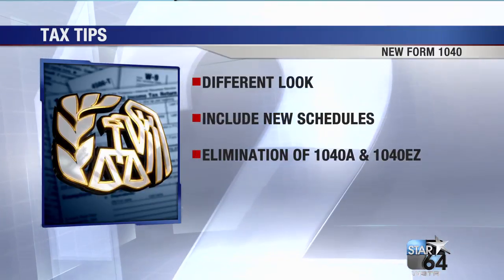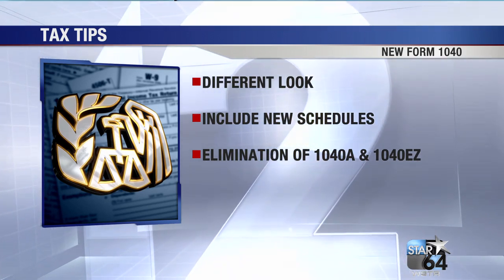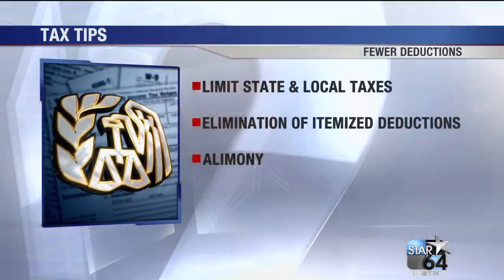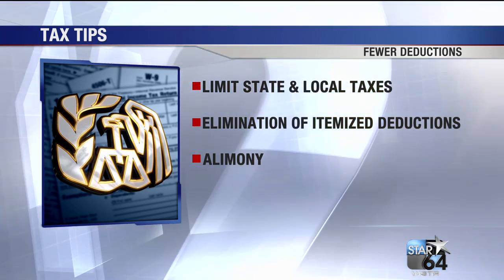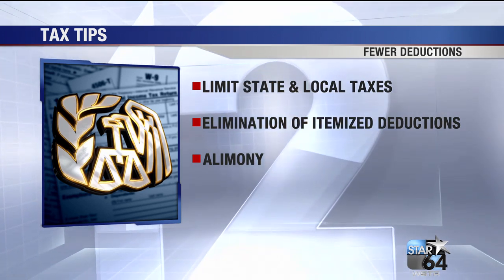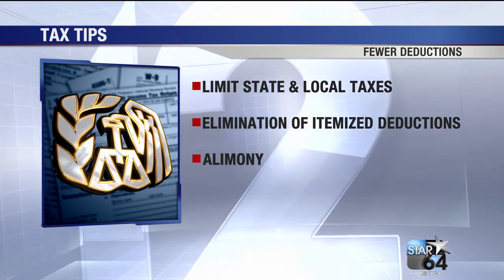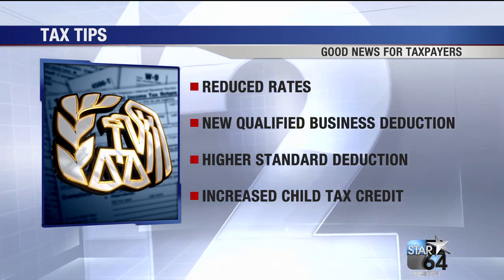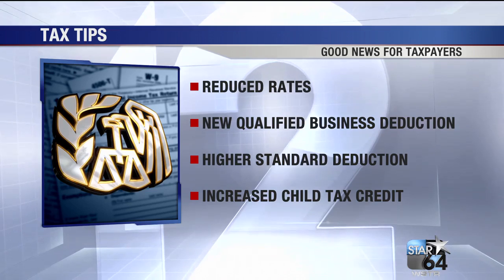CPA advises a number of changes for taxes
CINCINNATI (WKRC) - Tax season is in full swing and the deadline to file will be here before you know it. For those of you who still have this task on your to-do list, there are some changes you should know about. Crystal Faulkner, market leader for MCM CPAs and Advisers,  is a certified public accountant and shares some tax tips.